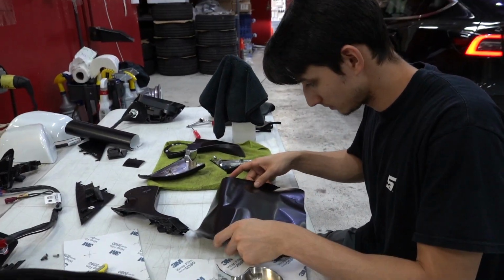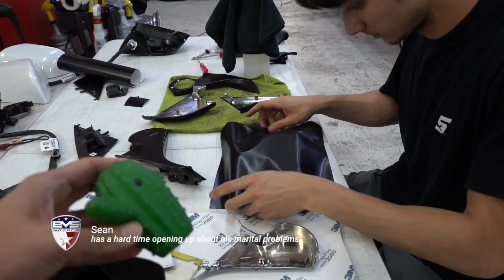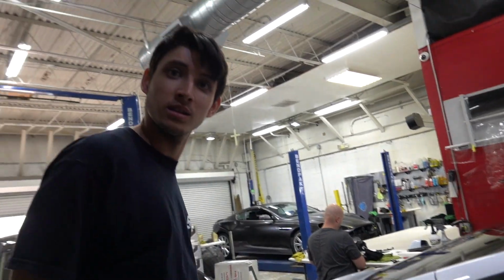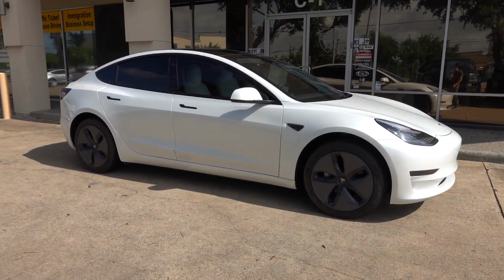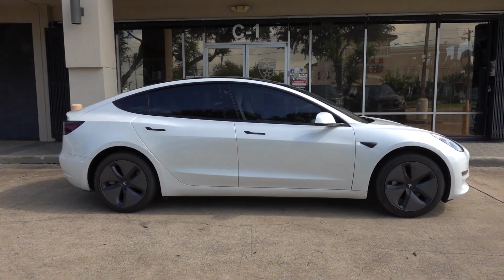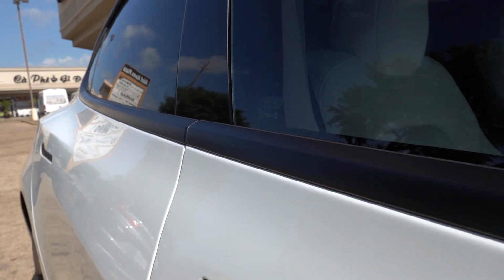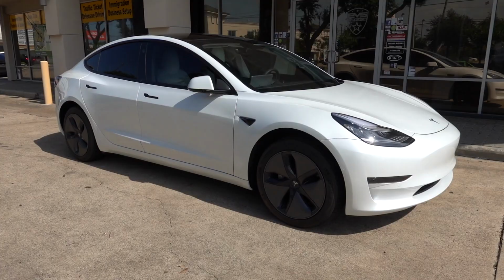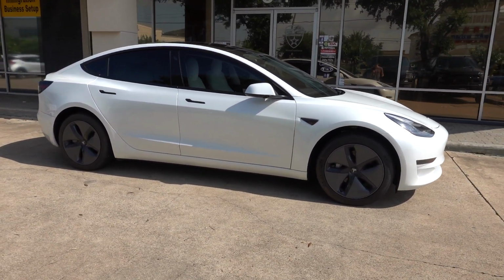Tesla Model 3 : Satin Black Vinyl Wrap Chrome Delete *Walkaround*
A quick look at a Tesla Model 3 with a satin black vinyl wrap chrome delete.

LET’S WORK ON YOUR CAR!:
12320 Bellaire Blvd
Suite C-1

Hours: Tuesday - Saturday
10:00 AM - 6:00 PM

PARTNERED BRANDS:
Vossen Wheels
Vorsteiner
Velos Designwerks
1221 Wheels
Brixton Forged
ADV.1 Wheels
Prior Design
Ryft Exhaust
Frequency Intelligent Exhaust
Novitec
TechArt
Brabus
Addictive Desert Designs
Toyo Tires
Renntech
Sharkwerks
Escort Radar
and more!